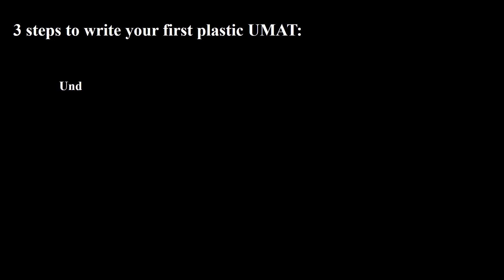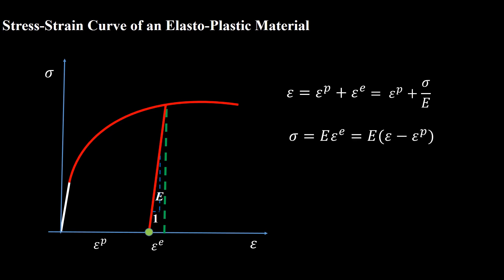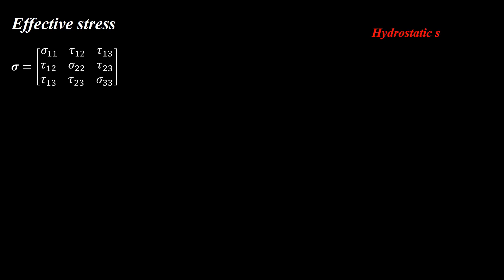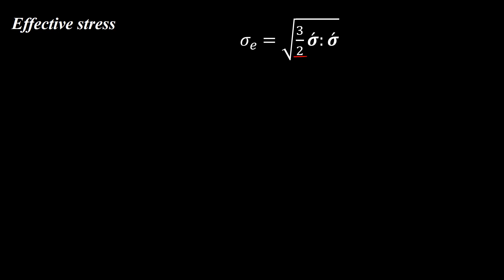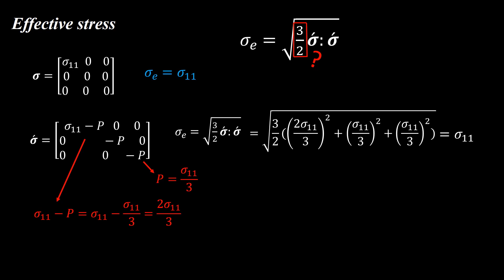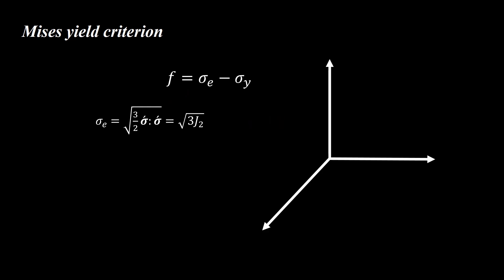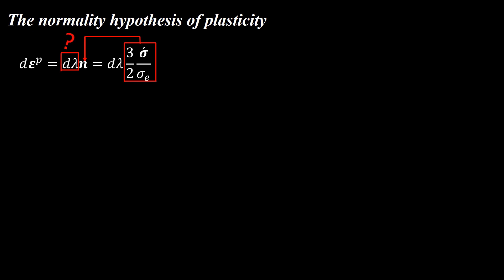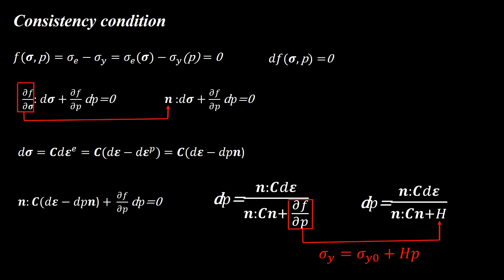Understanding plasticity theory (for Mises UMAT)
If you need linear elastic or Mises plastic UMAT and related CAE models please visit this link:

This video is the first part of a series, which help you step by step, to write your own first plastic UMAT subroutine. In this video basics of Mises plasticity are explained. In the next video the algorithm which is used to solve Mises equations is depicted, and in the last video related UMAT subroutine is described. In this video can find out:
Introduction    00:00
Understanding stress-strain curve, elastic and plastic regions   1:00
Plastic hardening     2:05
Mises effective stress   2:49
 Mises effective plastic strain    7:07
Mises yield criterion and its characteristics   8:25
Normality hypothesis     10:32
 Consistency condition   12:22